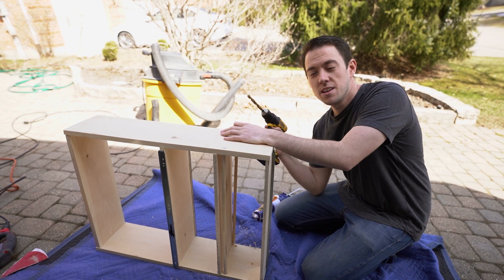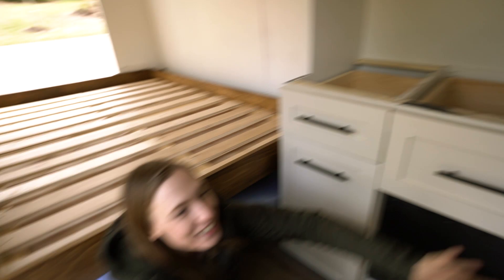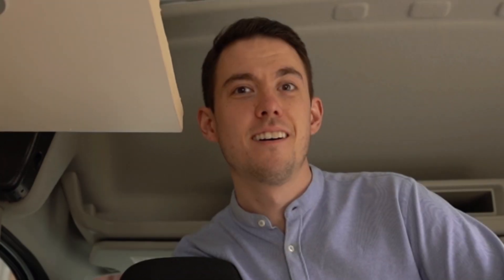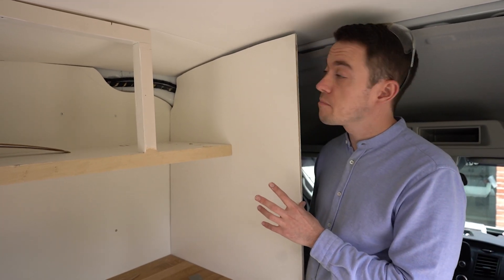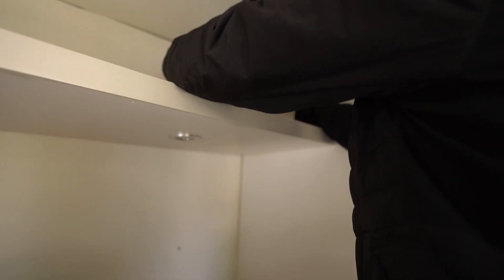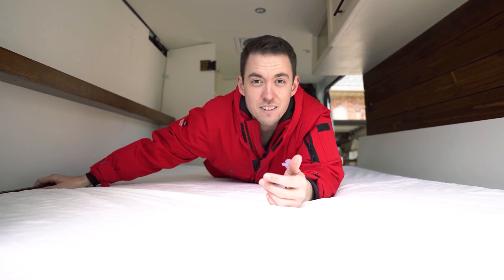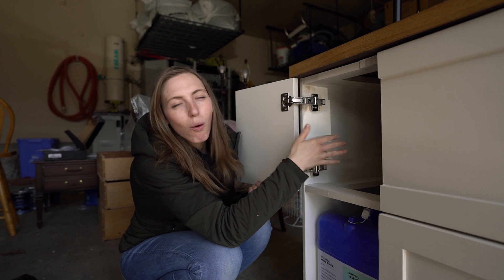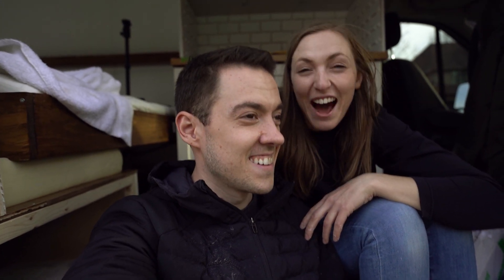We’re ALMOST done our van build! | Transit Van Conversion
After nearly 6 months of converting our Ford Transit into a beautiful tiny home, did we FINALLY finish the conversion? We are thrilled with how the van is looking, and it's very hard to believe the build has turned out (almost) exactly as we've planned. We are still debating getting a heater for the van, but all else aside, this van is exactly what we dreamed up when we first picked up our Transit.

We will of course be filming a van tour at some point, but we would much prefer to do that in a beautiful setting out west and not in suburbia or on the Ontario farmlands, so that will have to wait. If you have any questions about our van build, or van building in general, please drop it in the comments as we have been compiling the most commonly asked questions along the way to answer in a future video. Thanks to everyone who has supported us and our van build series. It's hard to believe that it's basically over, but the best part about all of this is that the van life adventure is JUST BEGINNING!

We are a couple of full-time travel dreamers who decided to pack up our lives to explore the world - and then 2020 happened. After flying back home, we were not ready to give up our new lifestyle yet, so we bought a minivan, converted it into a DIY minivan camper, and drove across Canada in search of beautiful campsites and stunning mountains to climb. We are currently on a different sort of adventure, converting a Ford Transit cargo van into our new full-time home on wheels in hopes of exploring North America and conquering more mountains - and hopefully even the Arctic Ocean!